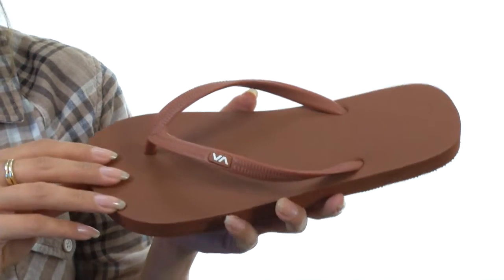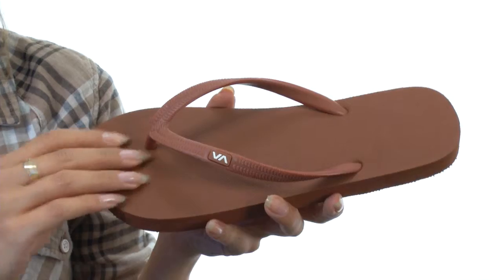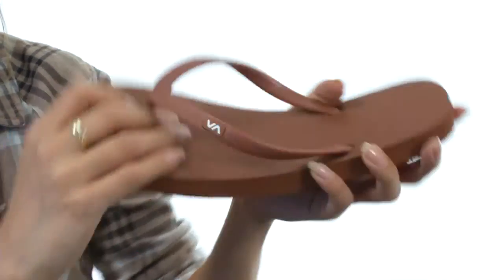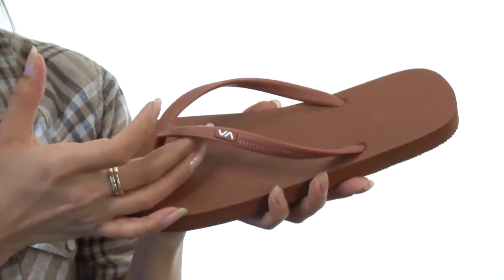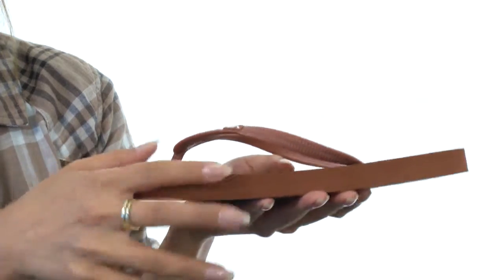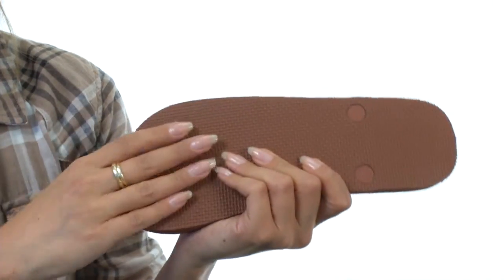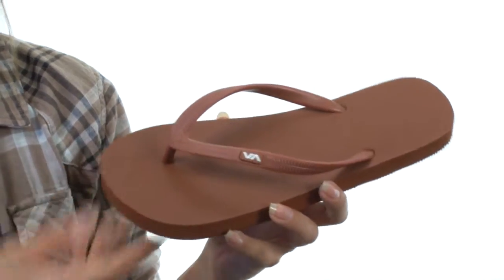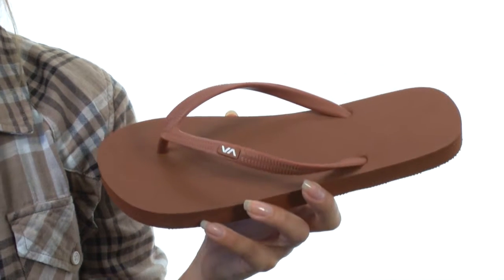RVCA Simply Simple Sandal SKU:8412183